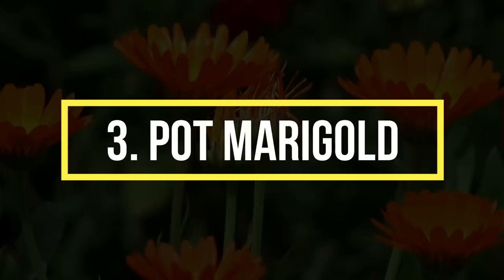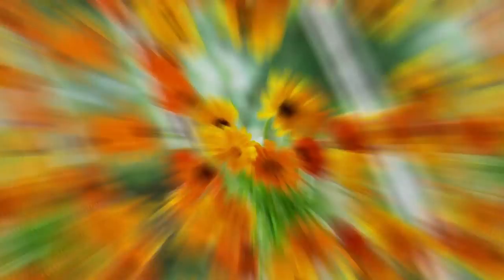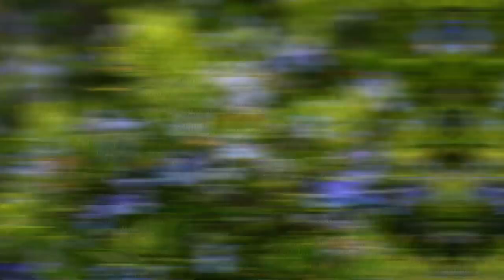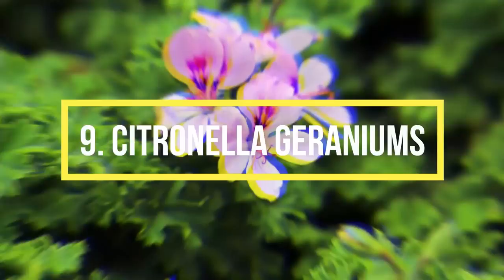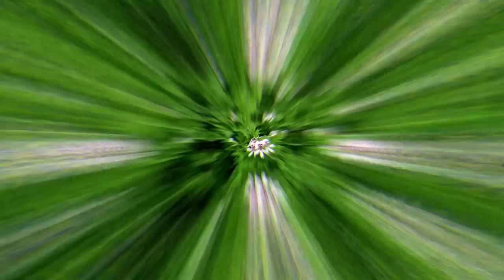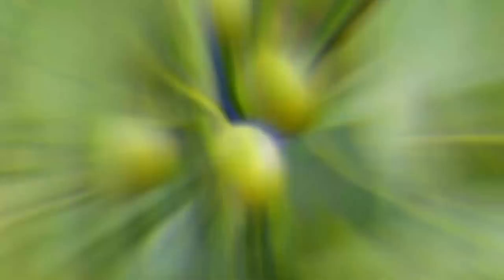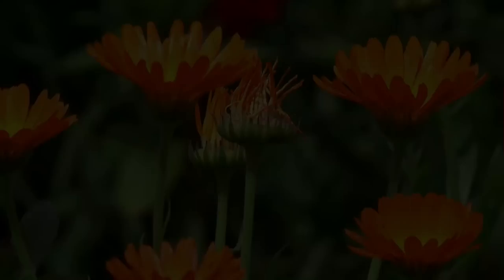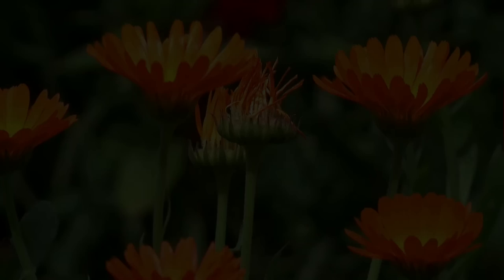17 Best Plants That Repel Mosquitoes | Mosquito Repelling Plants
Want to enjoy more time outdoors? Grow these 17 best Plants That Repel Mosquitoes in your home and garden!

1. Lemongrass

Both varieties of Lemongrass–Cymbopogon nardus and Cymbopogon winterianus are used in the formulation of anti-mosquito repellents. The compounds present in them, like geraniol and citronellol, repel the mosquitoes.

To use it, squeeze the oil by crushing the leaves and apply it to your skin.

2. Horsemint

Horsemint belongs to the Lamiaceae family. It is easy to grow and has properties similar to the repellent citronella. Further, it has an intense smell that confuses mosquitoes.
You can apply the crushed residue of its leaves on your skin to keep the mosquitoes away.

3. Pot Marigold

Calendula emits a musky scent, which makes mosquitoes deter away from the surroundings. It contains a pyrethrum compound, which is used as an anti-mosquito repellent. According to a study, its essential oil can give you 2.15 hours of protection from these insects.
Place potted marigold at the entrance point of your home or near the sitting area in your garden.

4. Floss Flower

Floss flowers consists of a mosquito repellent compound known as coumarin, used in making pesticides as well. Furthermore, apart from repelling mosquitoes, these fluffy flowers also make great groundcovers.
Plant these flowers in hedges or grow them in containers on your balcony or patio to keep the mosquitoes away naturally.

5. Catnip

Catnip contains a nepetalactone chemical compound, which is 10-times more effective for repelling mosquitoes than DEET.
Fill a jar with olive oil and chopped catnip leaves and shake well. Keep it in the dark and cool place for around 6 weeks, and then use it as a mosquito repellant spray.

6. Rosemary

Fragrant rosemary leaves and flowers are good at repelling mosquitoes. This herb not only finds usage in cuisines but also in getting rid of pesky insects, thanks to its intense scent.
Burn dried rosemary in your yard, and the smoke will make your home free from mosquitoes.
7. Lemon Verbena

Pointed leaves of lemon verbena emit a lemony scent when crushed, which is enough to ward off mosquitoes and bugs.
Crush and rub the leaves of lemon verbena on your hands and neck, and other exposed areas to get protection from mosquitoes.
8. Lavender

The fragrance of lavender due to the chemical compound linalool works both ways. Uniquely, this smell is very pleasing to humans but is disliked by mosquitoes.
Mix lavender essential oil with olive oil and apply it to your skin; they will avoid coming near you.
9. Citronella Geraniums

The foliage of Citronella geraniums releases a pleasing aroma, detested by flies and mosquitoes. According to a study, one hybrid geranium gene was replaced with citronella-producing species. It repelled mosquitoes around a 10-square feet area, proving that it is one of the best Mosquito Repelling Plants.
You can crumple its leaves and apply its paste/oil to the body parts.
10. Garlic

Garlic is the most natural way to eliminate mosquitoes from the surroundings.
Put a few crumbled garlic cloves into a carrier oil and let them steep for one day. Remove them and mix a cup of water and a few drops of lemon in it. Use it as a mosquito-repelling spray.
11. Lantana

According to a study published on NCBI, the pungent smell of lantana flowers has a repellent effect on Aedes mosquitoes. Growing it in homes will attract butterflies and, at the same time, will eliminate the mosquitoes from the surrounding!
Burn the leaves of Lantana Camara as its smoke helps deter female Anopheles mosquitoes, which cause malaria.
12. Neem Tree

Neem has been popularly used for ages in the Indian subcontinent to get protection from mosquitoes. A large neem tree in the yard can help in eliminating mosquitoes from the surroundings. Moreover, using burned leaves and oil formulations of neem have been practiced for repellency purposes from ancient times.

Hope you found our video on best plants that repel mosquitoes useful.